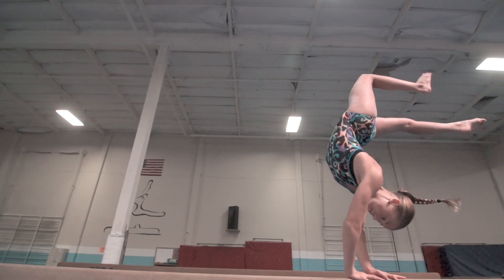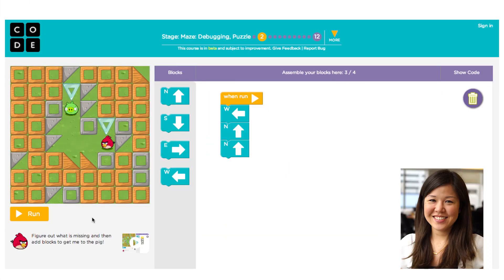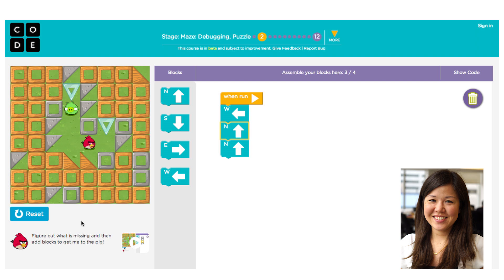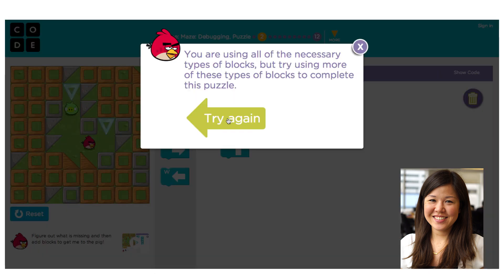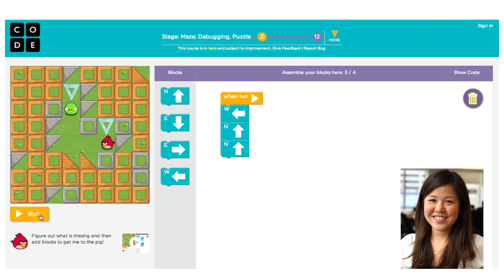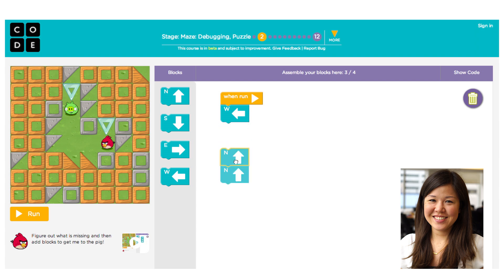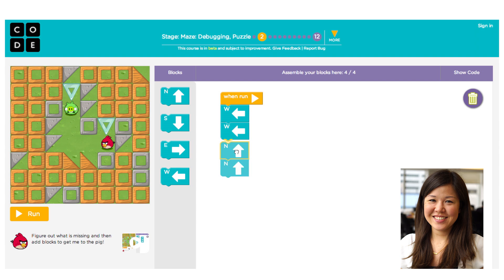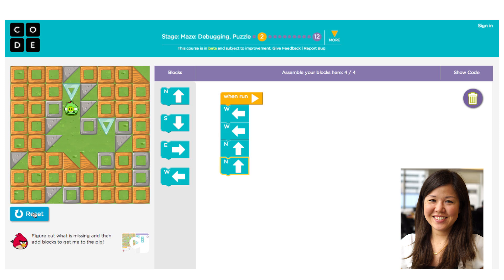Course 1 - Maze Debugging